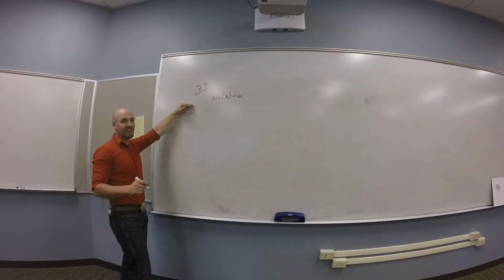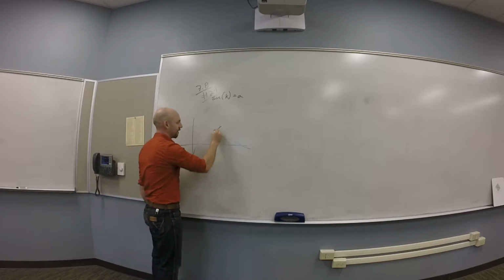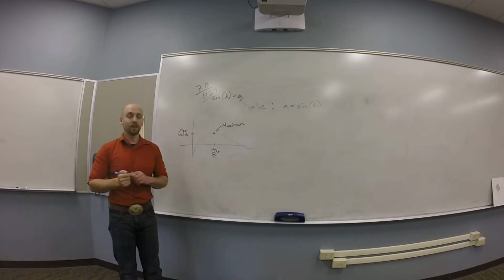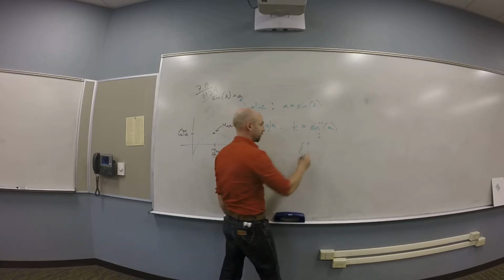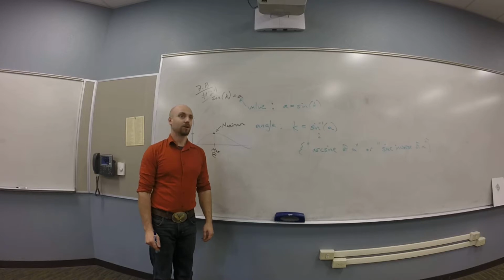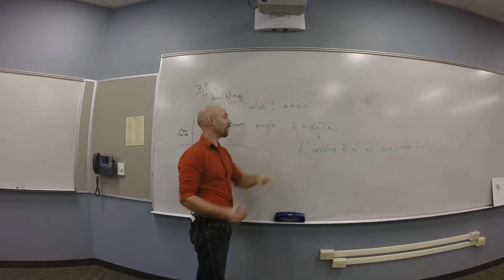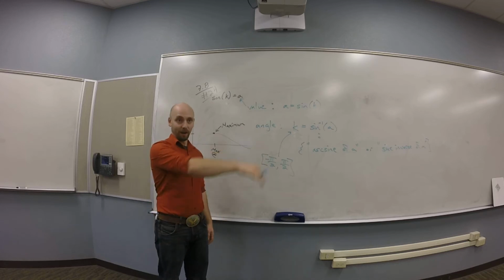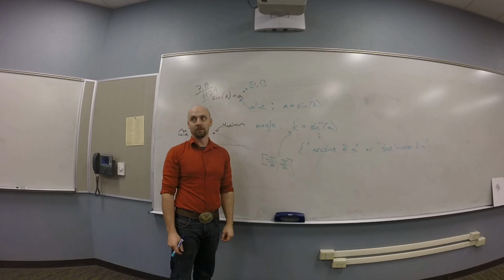Inverse Trig Functions - Example (7.8 #24)